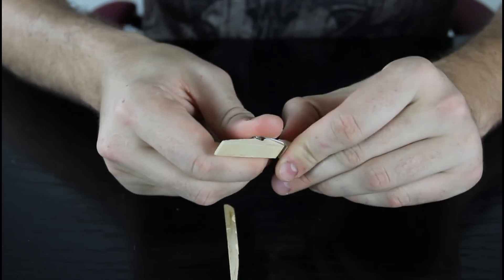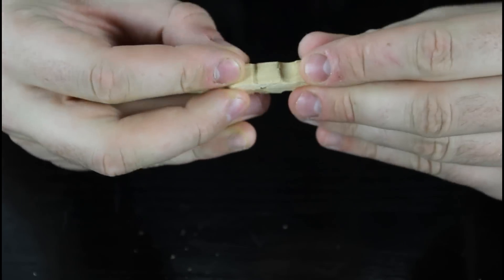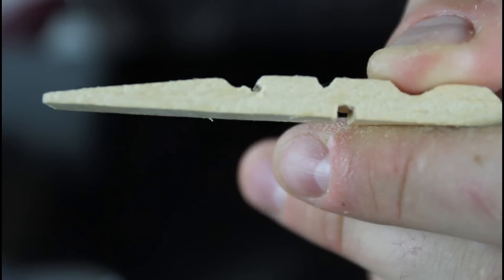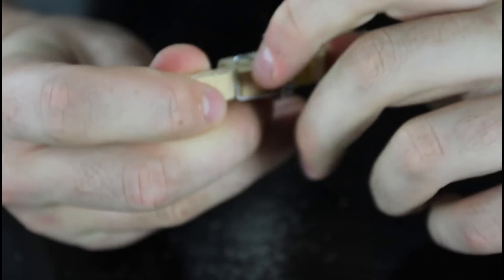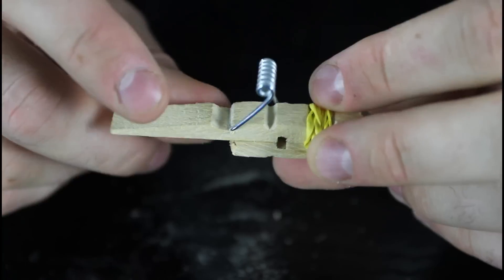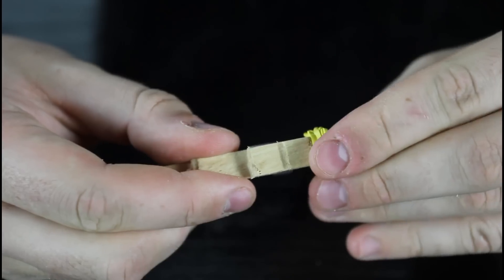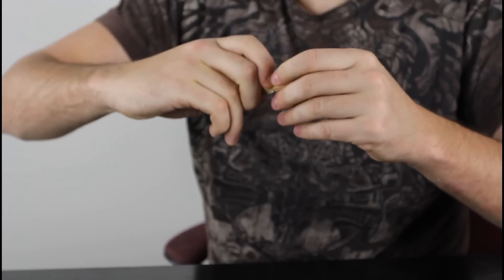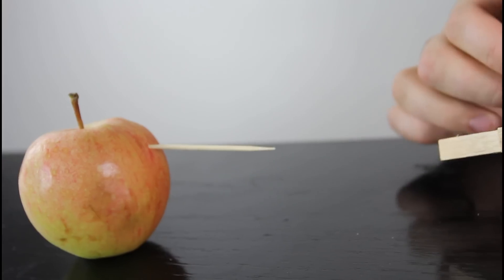How To Make A Toothpick Gun!